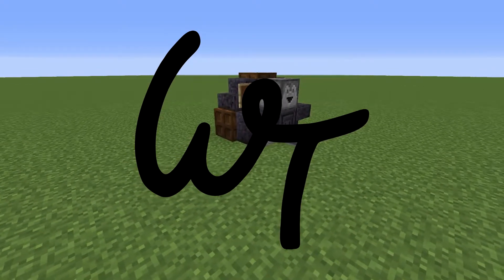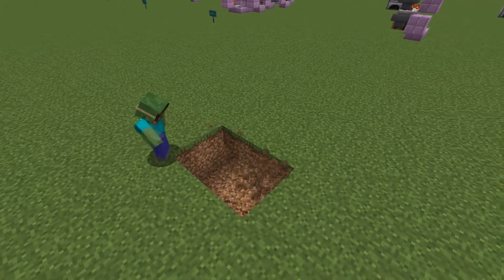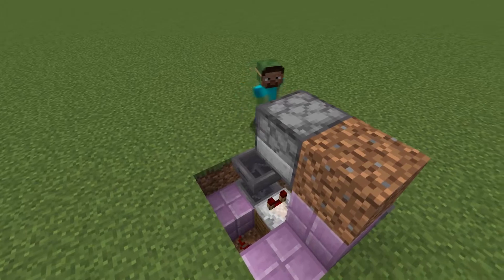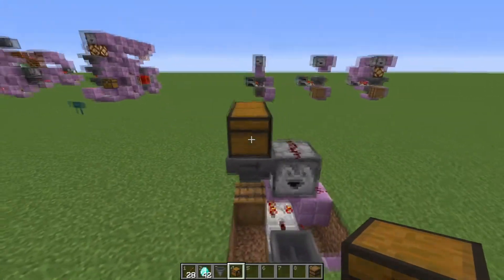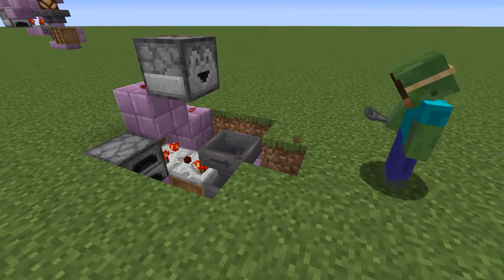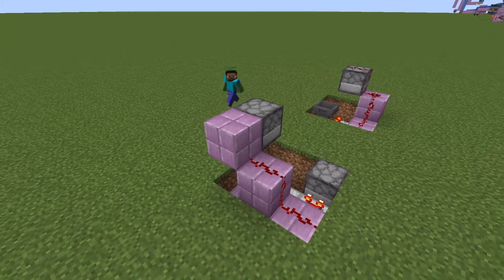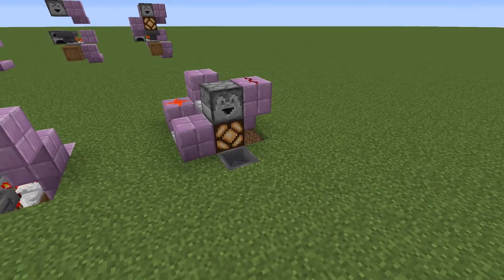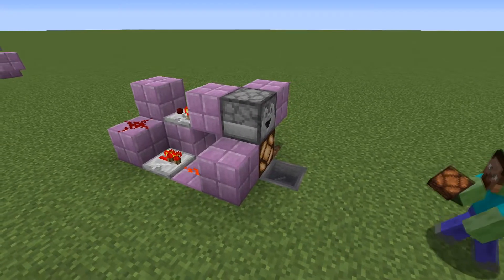SIMPLEST Automated Redstone Shop - 1:1 Ratio - Quick Redstone Tutorial - Minecraft 1.5-1.21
Hey guys, today I am going to show you how to build the simplest, yet very functional, automated redstone shop design. Along with it, I will explain how the machine works as well as show a couple of possible upgrades you can make to the machine.

To build this in versions where barrels weren't added yet, you can replace it with a normal block and run the hopper into a normal chest.

Required Materials:
5x Redstone Dust
4x Any Blocks
2x Hoppers
2x Redstone Comparators
1x Dropper
1x Barrel
1x Furnace
1x Desired Payment Item
21x Any Renamed Item
28x Any Flammable Items

Chapters:
00:00 Intro
00:27 Quick showcase
01:08 Tutorial
02:33 Setting up the containers
03:48 Explanation of the system
05:04 First Upgrade
06:04 Second Upgrade
07:02 Info for Bedrock Edition
08:13 Build Speedrun
08:31 Outro